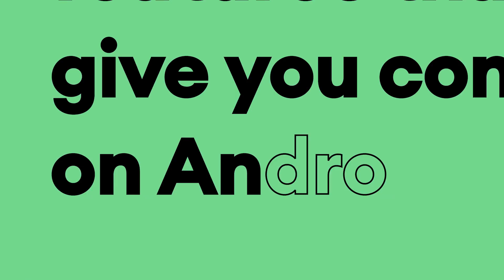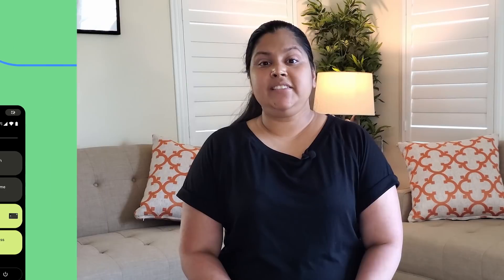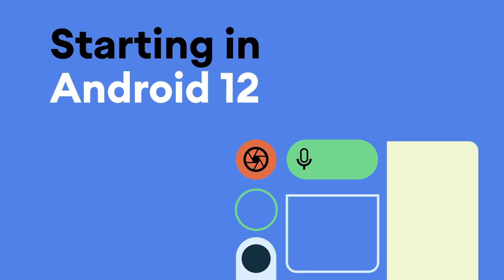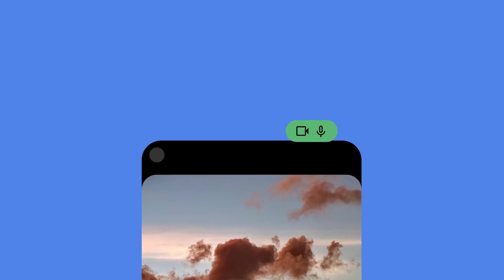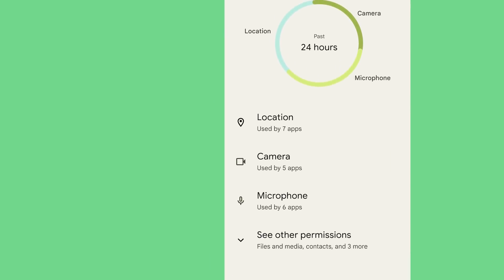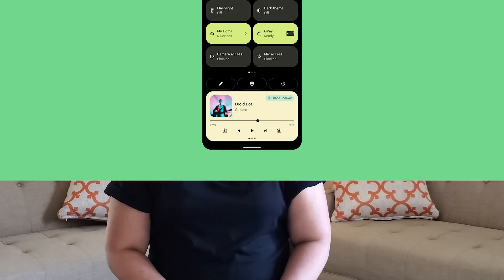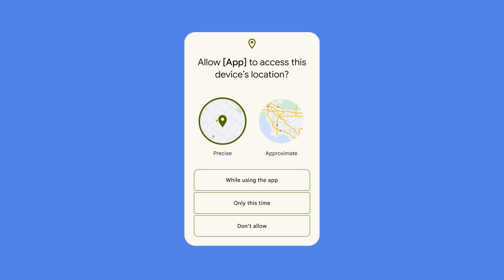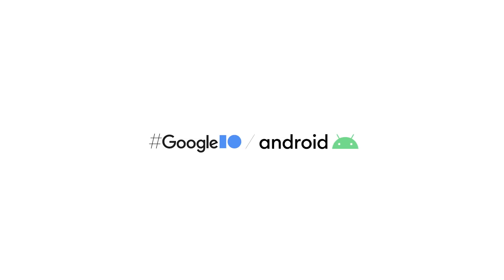Android12: Powerful privacy features that give you control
Privacy features in Android12 make it simple for you to have control over your data. Product lead Charmaine D’Silva talks app permissions, a new privacy dashboard and more on the simple, but powerful privacy features launching in Android12.